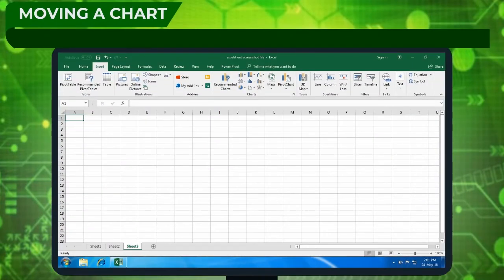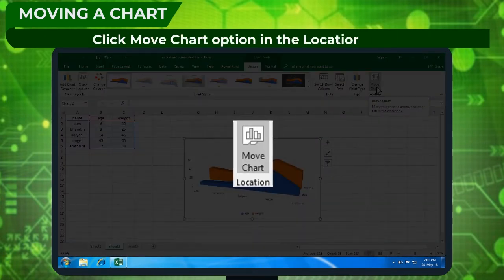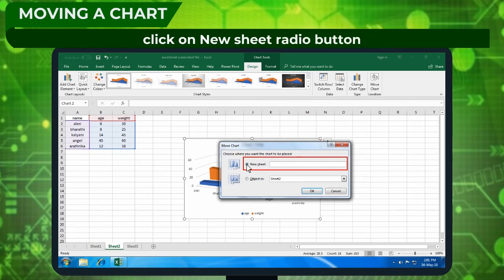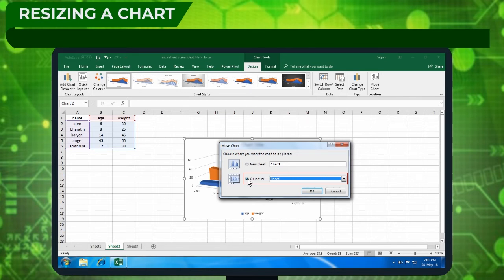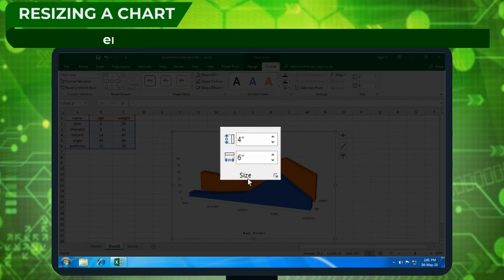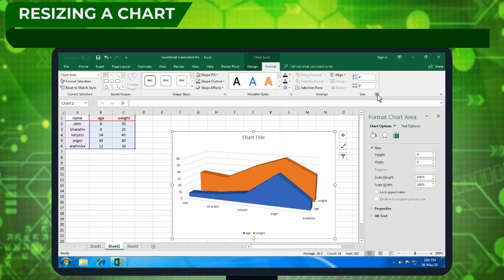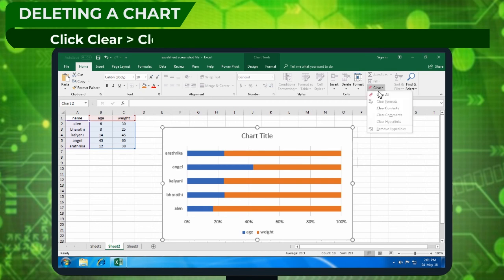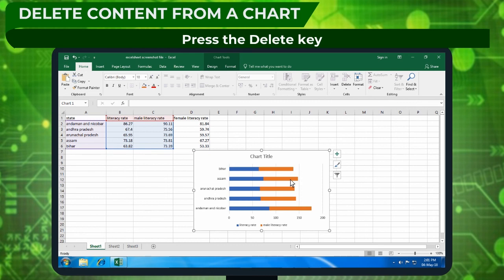MS- Excel || How to Move a Chart in Excel || Class-8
This video talks about moving a chart in an excel sheet. Steps are given of how one can move the chart and resize the chart. One can also learn how to delete it from the sheet. This video is suitable for Class 8. The video is communicated in English.